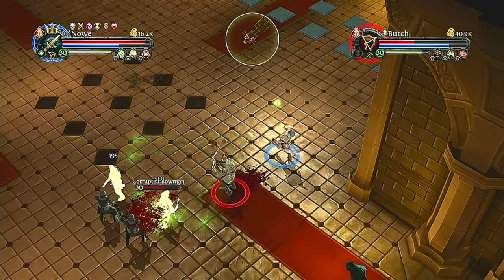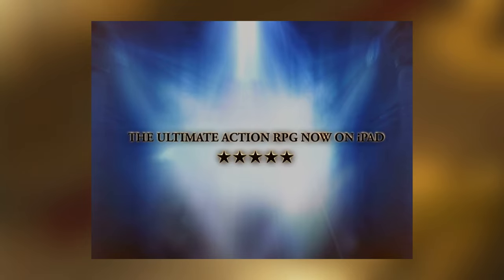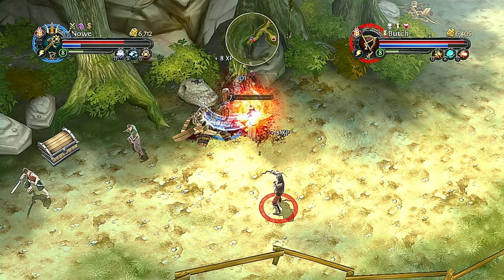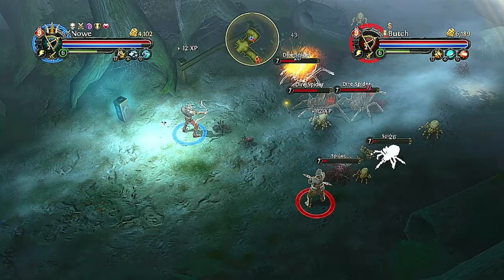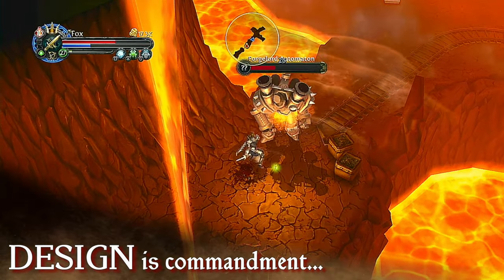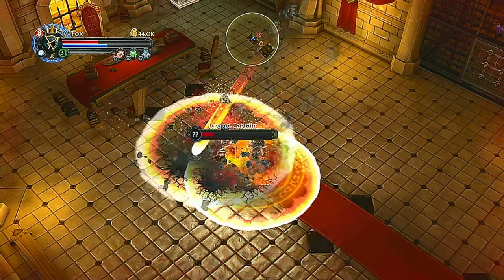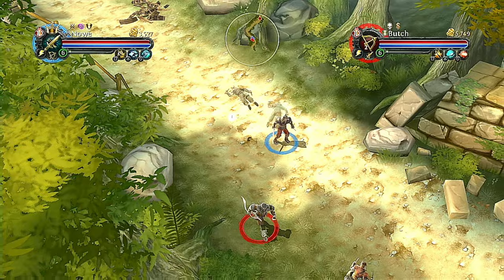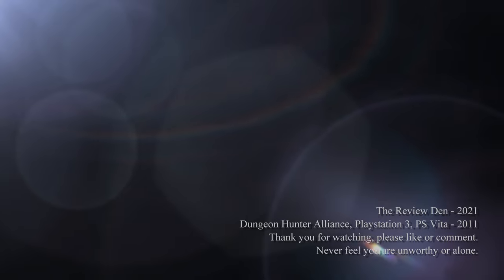DUNGEON HUNTER ALLIANCE PSN PORTS Review - Playstation 3 & VITA - 2011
NOW with a post-credit sequence! A surprisingly fun effort that sprang to life as a mobile port. Hack n' Slash fun exclusive to the Sony brand, which graciously decided to keep the PSN store open, except for PSP. Please tell me someone got the "Design is Law" joke.